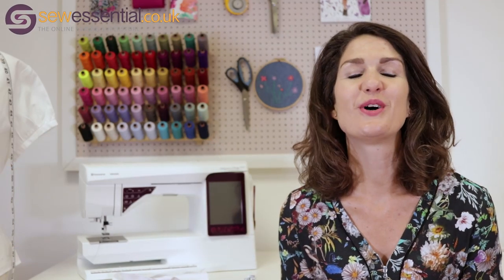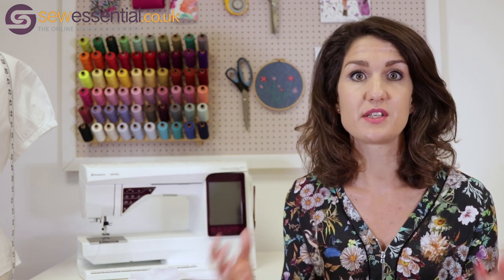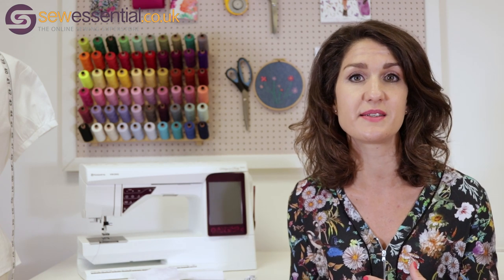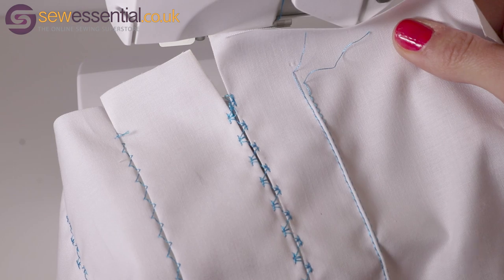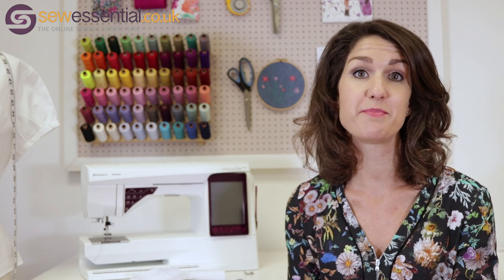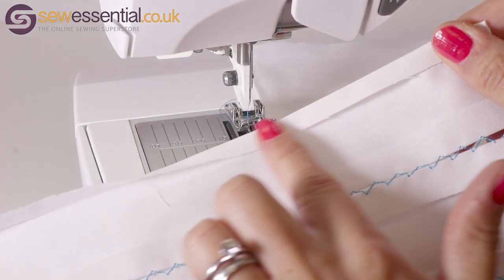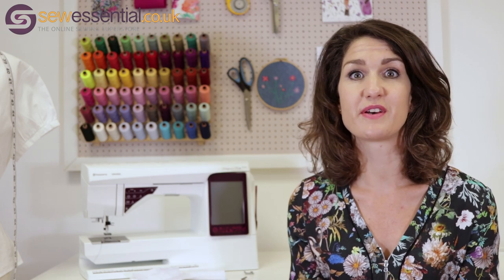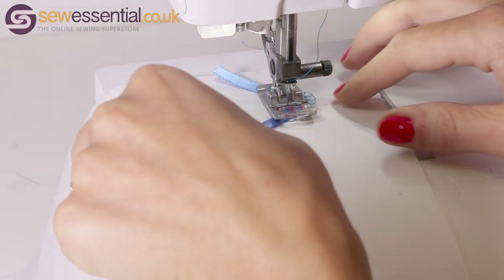Sewing Pintucks, Spanish Hem Feet & Ribbon Embellishments on a Sewing Machine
We've had a really busy summer here at Sew Essential, but I've still managed to find time to learn some new sewing techniques. They are a brilliant way to add some interesting detail to an otherwise plain and simple garment. More importantly they are super easy to master.